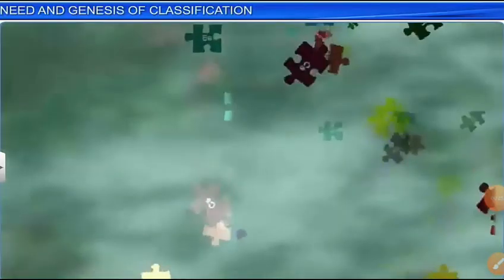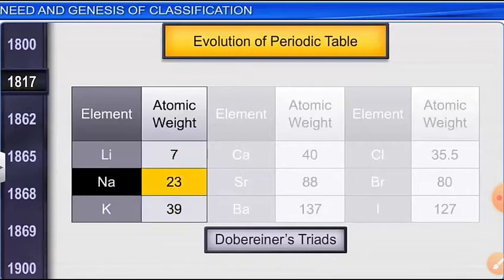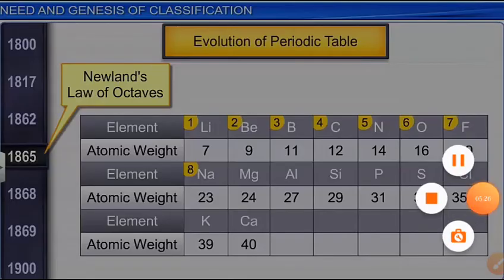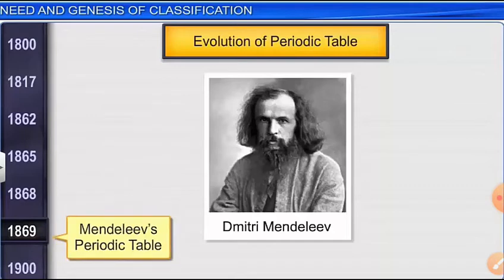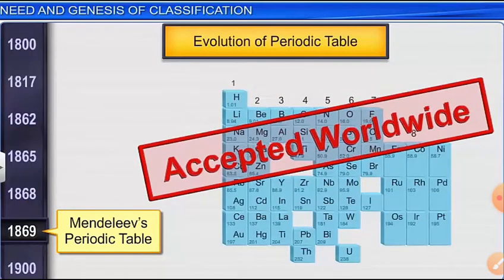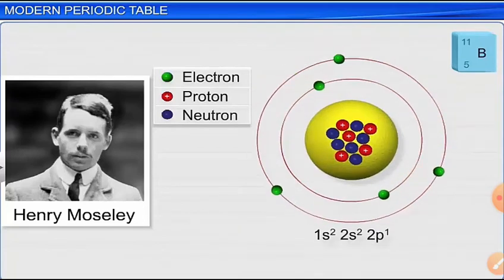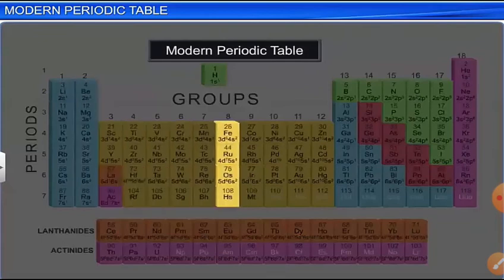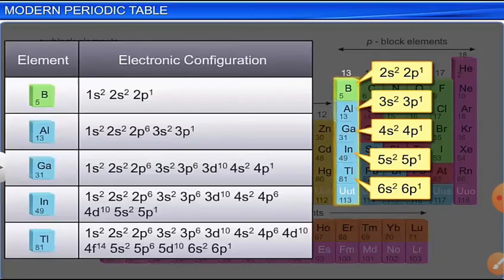Class XI Science Chemistry Chapter 3 Part 1